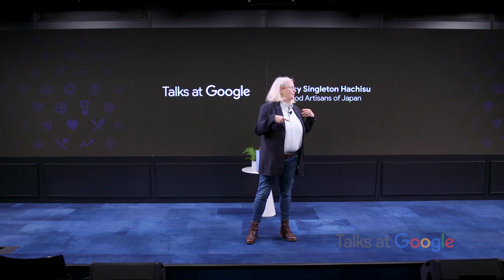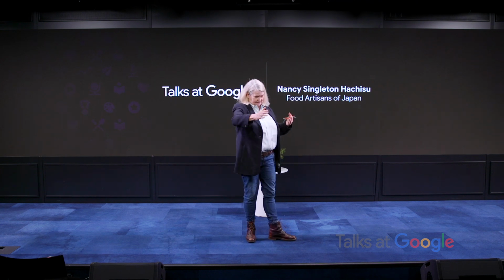Food Artisans of Japan: Recipes and Stories | Nancy Hachisu | Talks at Google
Talks at Google welcomes leading voice and advocate for artisanal japanese cuisine, Nancy S. Hachisu. Nancy will speak about her new book, and share her experiences in Japan, as a wife, mother, and teacher. Her time in Japan has given her a perspective on the differences between traditional vs. modern methods of Japanese food preparation. From the time it takes to ferment miso, to her favorite Shoyu producers in Japan. Nancy tells us her story while diving into the details of her newest book.